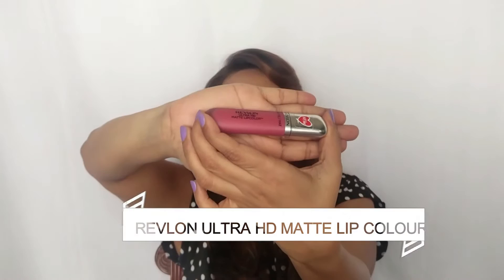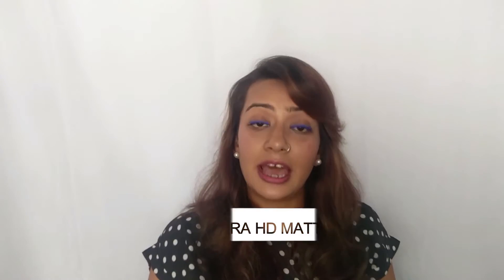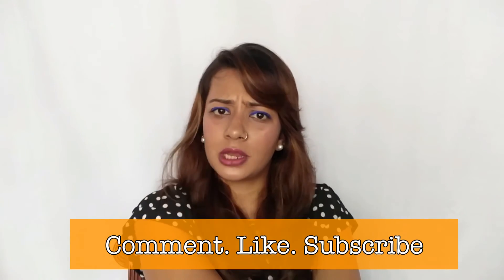3 Minute Review- Revlon Ultra Matte HD Lip Color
Hi, I am Mansi. I am a beauty, makeup and lifestyle blogger with a penchant for humour. :)